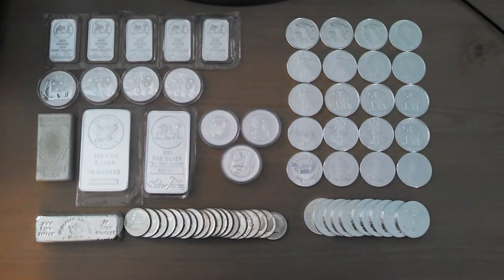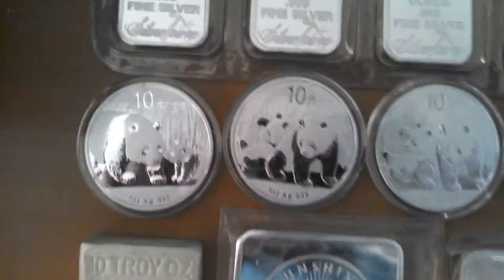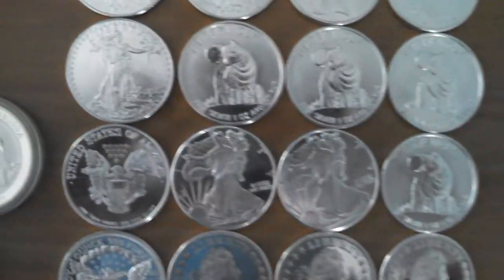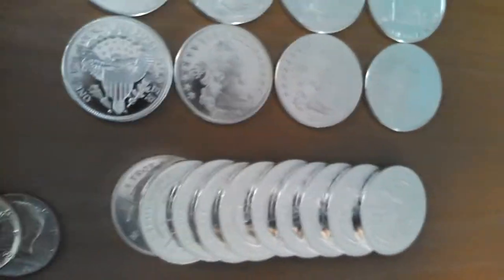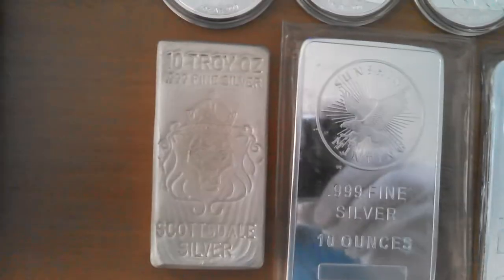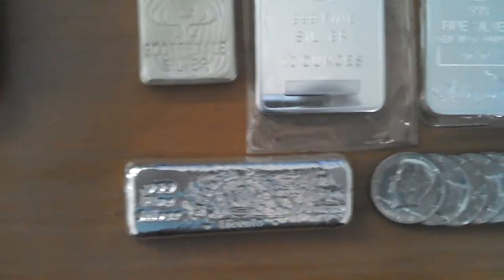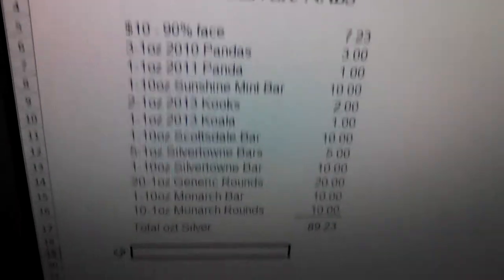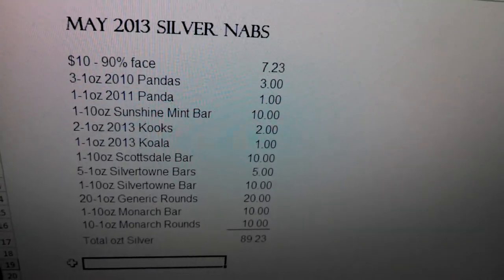May 2013 Silver Nabs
Total wrap-up of my May silver nabs. When the history books are all written, May 2013 may go down as a month to remember for silver bargains. Hopefully, June follows suit.